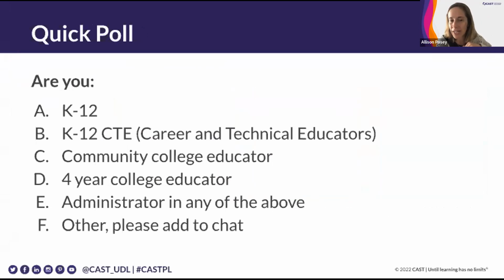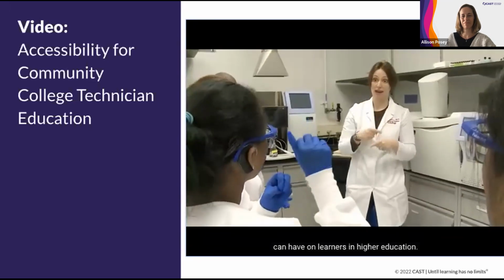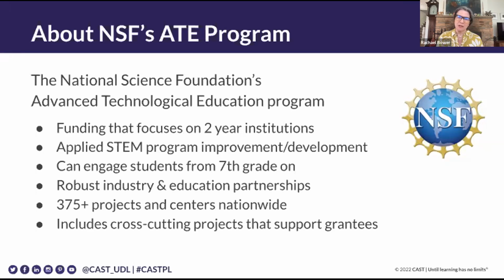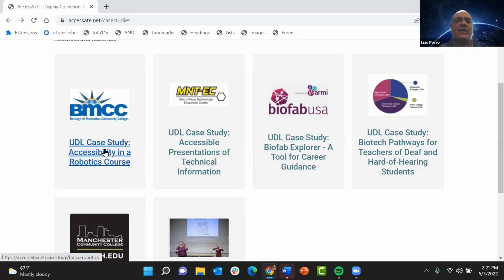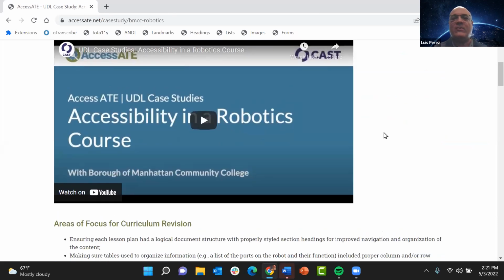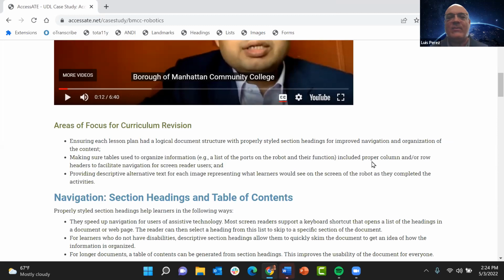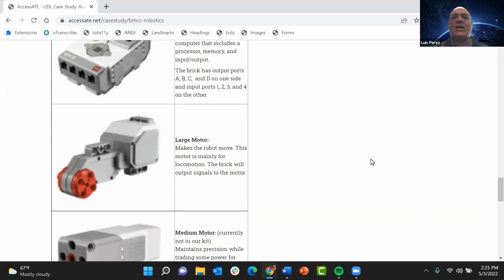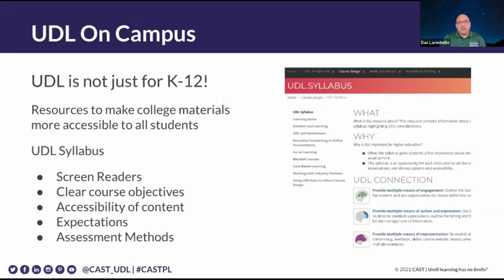UDL in Career Preparation Programs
UDL can be a powerful tool to support the development of career preparation programs to make them more inclusive. The NSF funded Access ATE (Advanced Technological Education) project is partnering with CAST to provide guidance for community college educators to incorporate UDL principles and accessibility into their grant-funded work. The goal is to build the capacity of the STEM technician workforce to reach all learners.

Join Rachael Bower from AccessATE, Dan Larochelle from Manchester Community College, and Luis Pérez from CAST as they share case studies of how ATE instructors incorporate UDL into their courses and activities. We will highlight the lessons learned and tips for others who want to follow a similar journey.